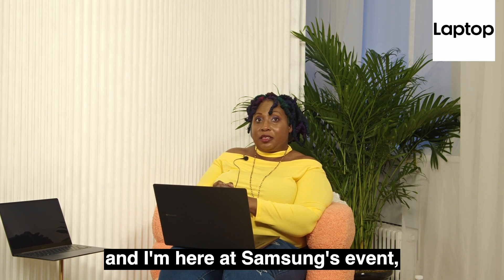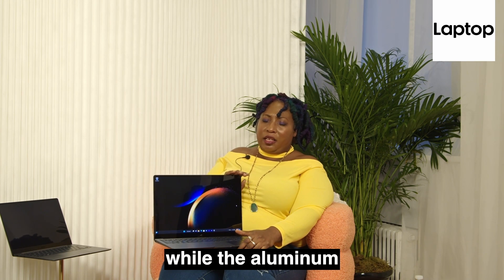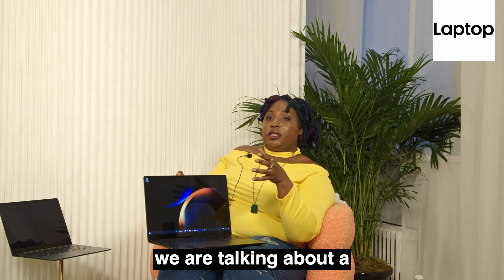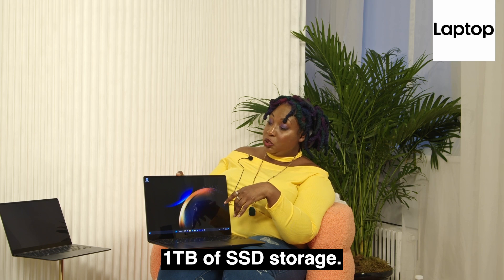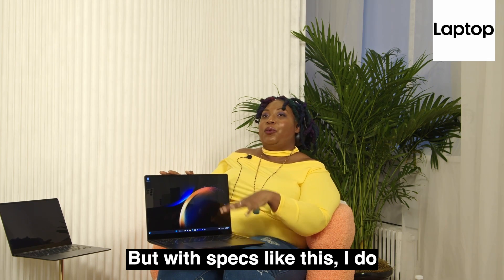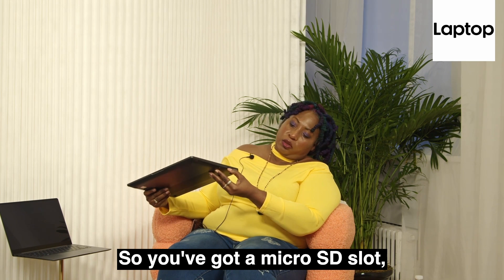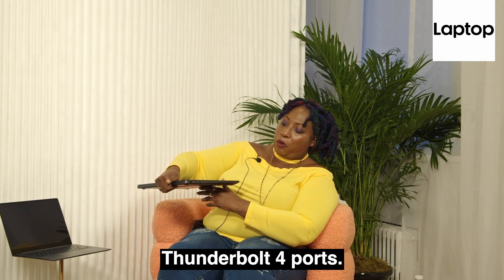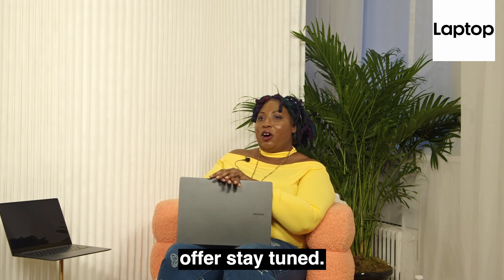Samsung Galaxy Book 3 Ultra - First Look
The Samsung Galaxy Book 3 Ultra answers the exact question I’ve been asking for a while now: what if this ultraportable form factor got a whole lot more powerful? Samsung has gone ahead and stuffed an external GPU in the Ultra, increased the battery capacity and the total wattage to all the components inside. This could be the prosumer ultraportable we’ve been waiting for.